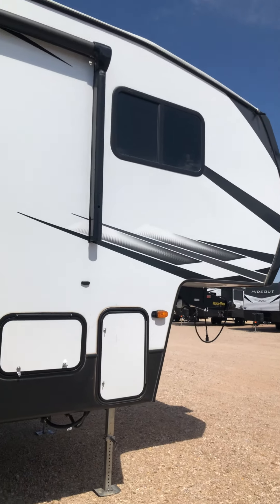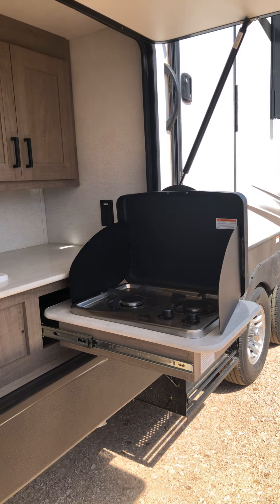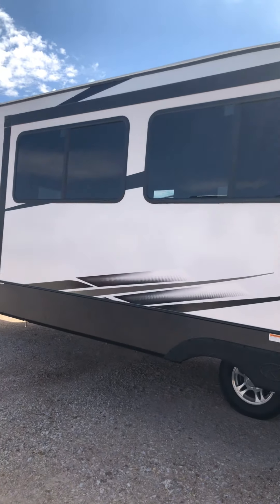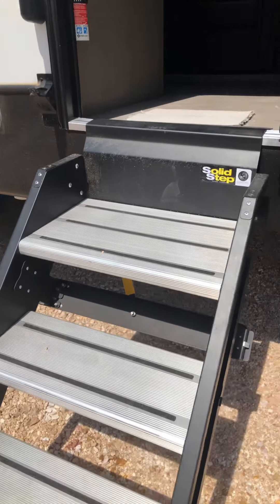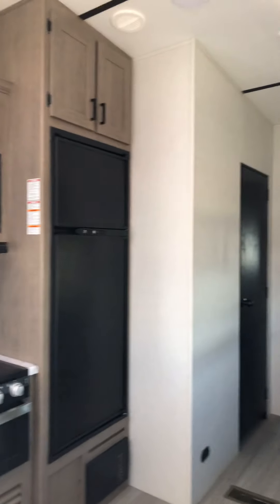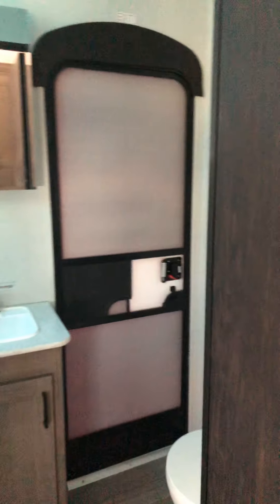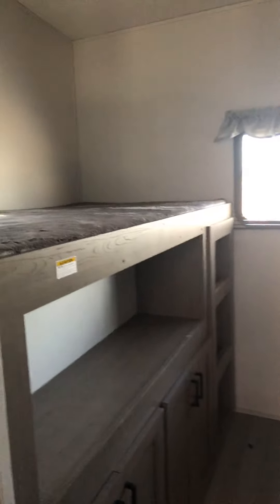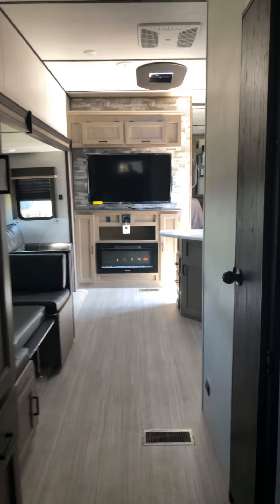2021 Hideout 308BHDS